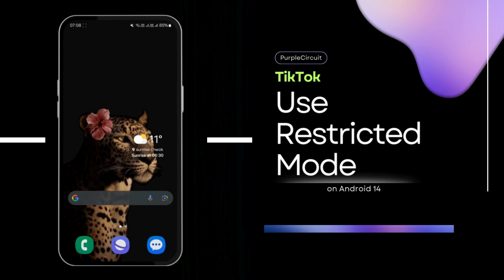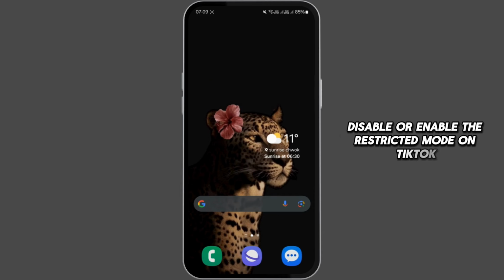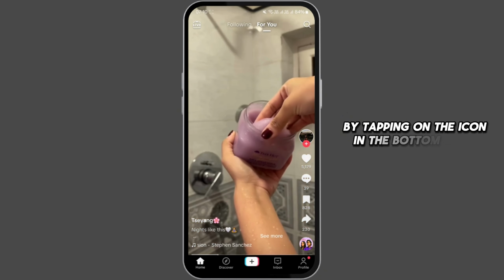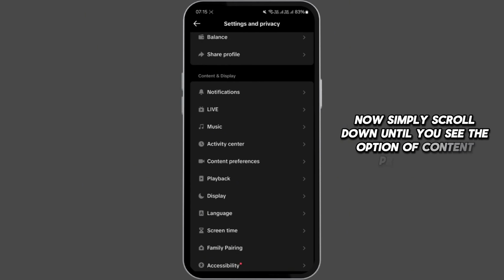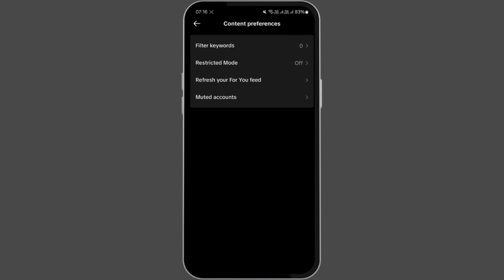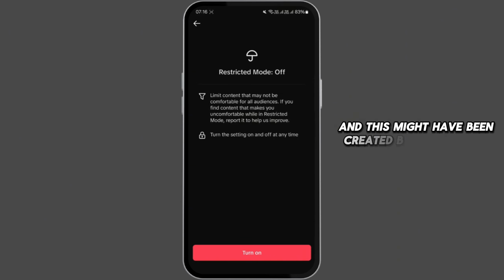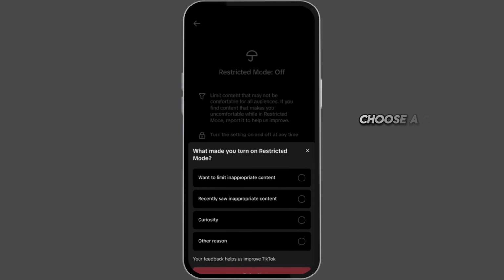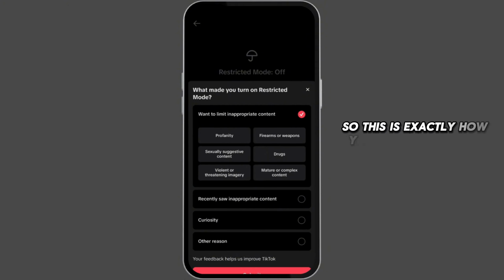How to Use TikTok's Restricted Mode (Quick & Easy)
Learn how to enable TikTok's Restricted Mode to ensure a safer browsing experience. This quick and easy guide for 2024 will show you the simplest way to activate this feature on your account.

In this video, you’ll learn:
- Steps to turn on Restricted Mode in TikTok settings
- How Restricted Mode works to filter content
- Tips for customizing your viewing preferences on TikTok